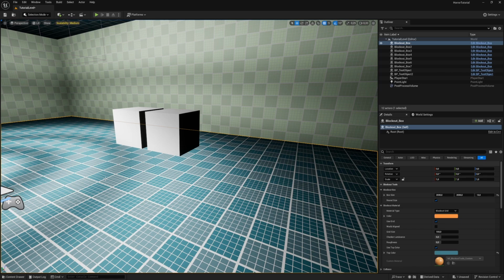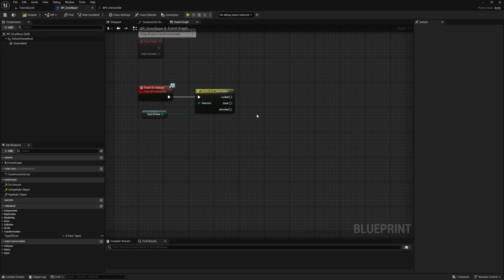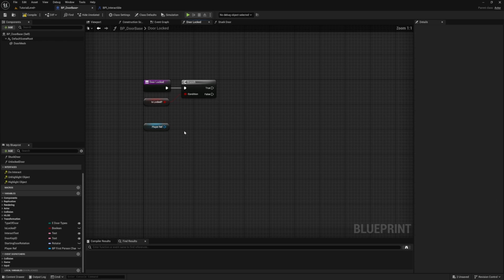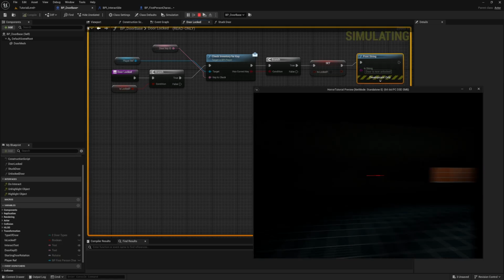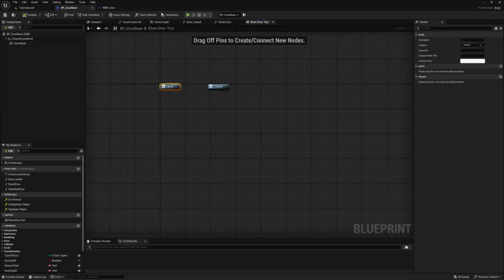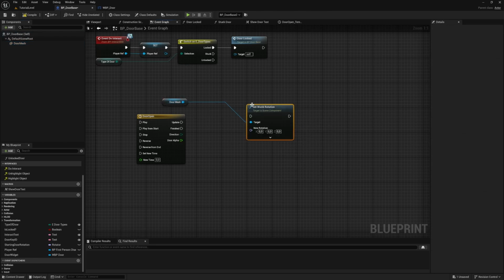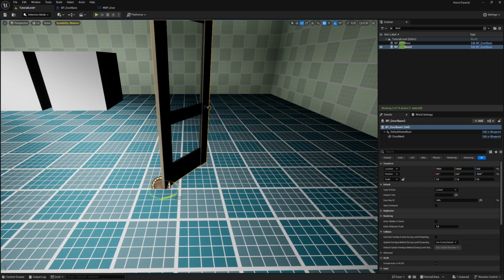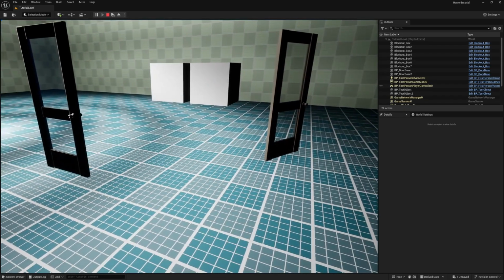Unreal Engine - First Person Horror - Part 4 - Advanced Door System